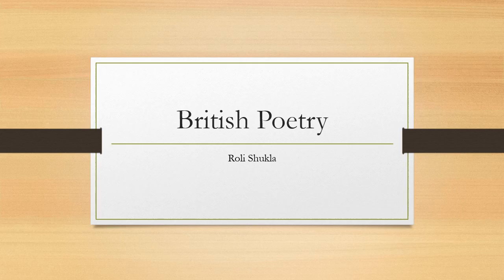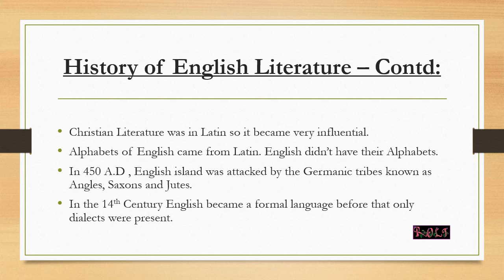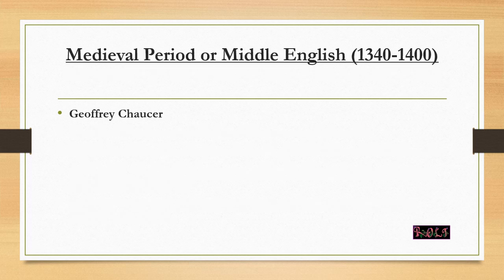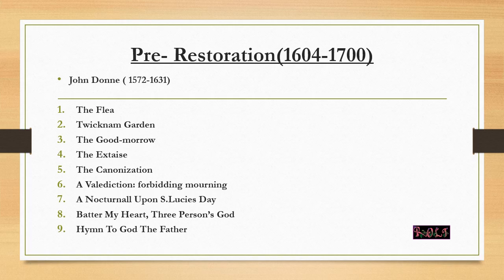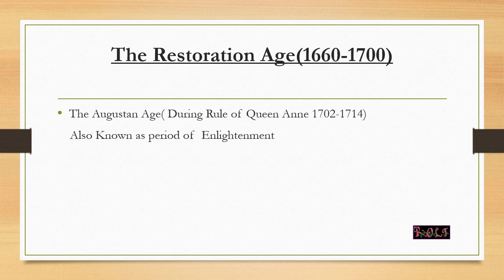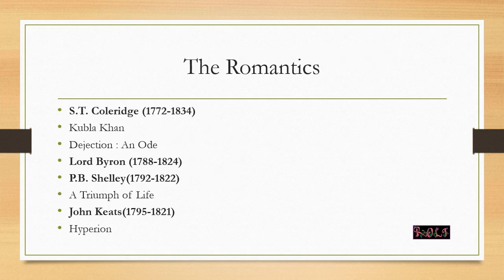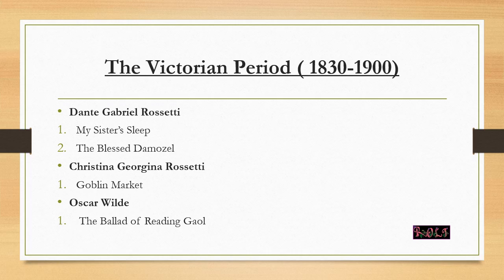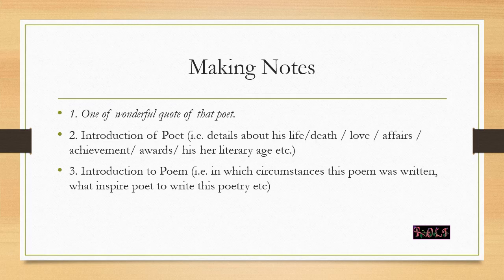Knowledge Tree - History of English Literature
Brief History of English Literature
The Eras of British poetry
Notable poets of each era